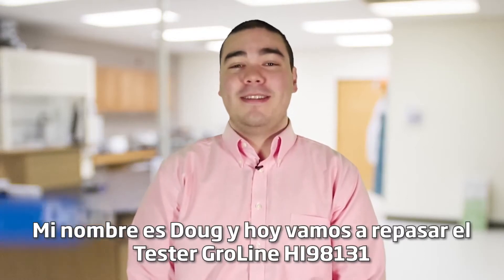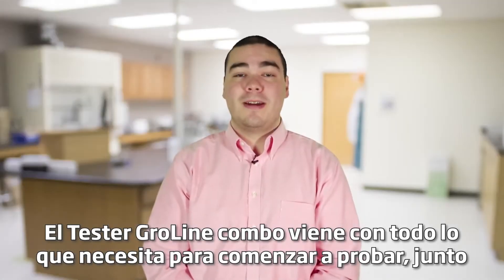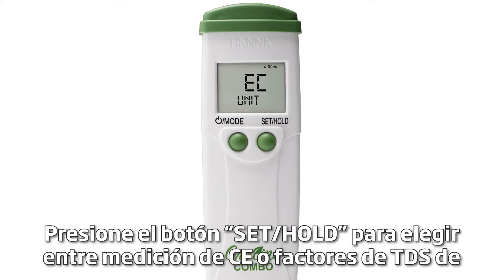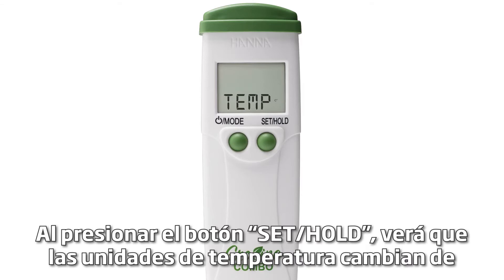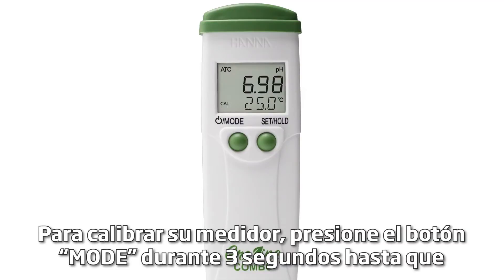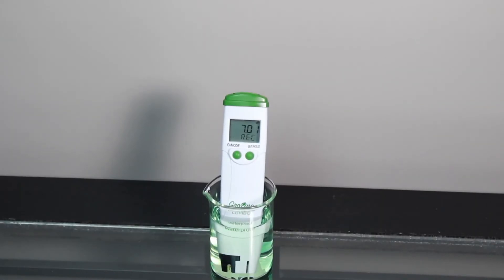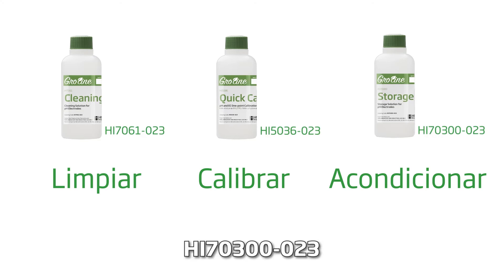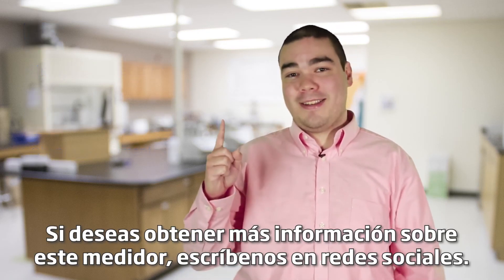Cómo Configurar y Calibrar el Tester Combo GroLine HI98131 de Hanna Instruments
El HI98131 es un medidor portátil, delgado, liviano e impermeable que mide el pH, la conductividad (CE), los sólidos totales disueltos (TDS) y la temperatura. La operación del medidor se simplifica con dos botones. Uno se usa para encender / apagar y para la calibración, mientras que el otro se usa para cambiar entre los modos de medición. El HI98131 tiene características avanzadas que incluyen un factor de conversión de CE a TDS seleccionable (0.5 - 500 ppm y 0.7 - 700 ppm).

Conoce más a fondo las características y precio de nuestros HI98131